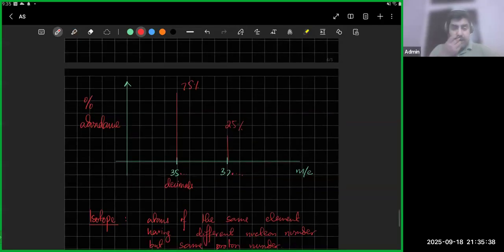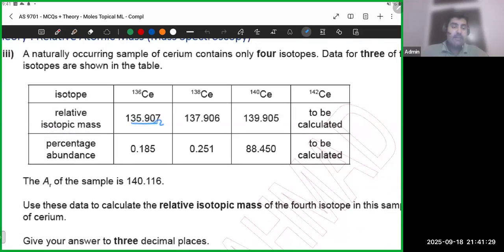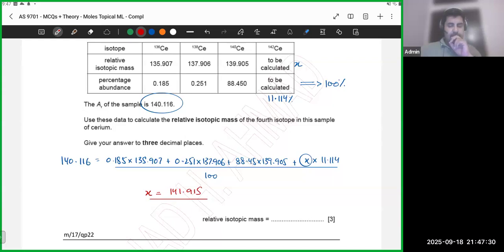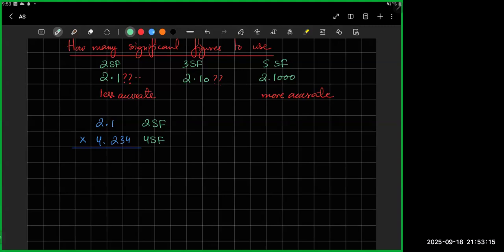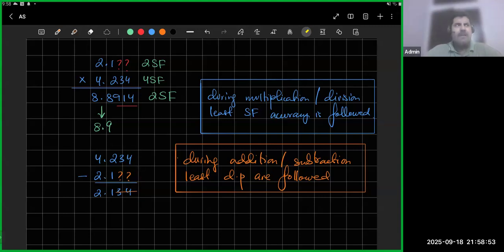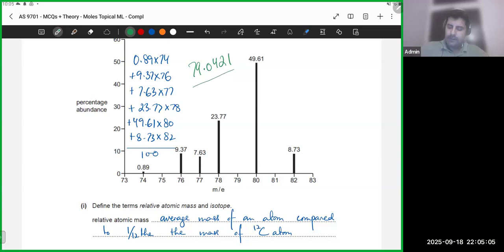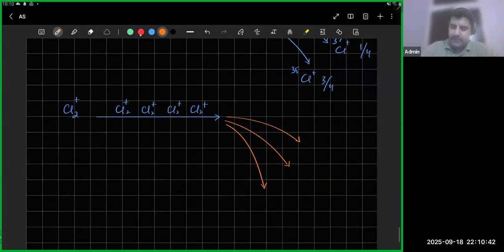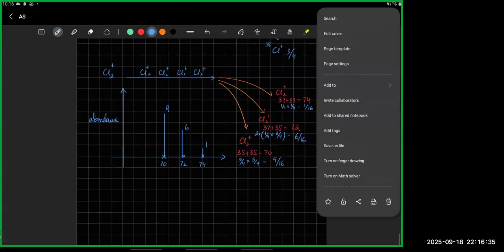New Session for AS Chemistry | Class 3 | Relative Atomic Mass and Mass Spectroscopy 2 | 0323 5094443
Welcome to AS Chemistry New Session – Class 3! In this lesson, we continue with Relative Atomic Mass and Mass Spectroscopy (Part 2). This class builds on the basics of atomic structure and shows how mass spectrometry provides precise information about isotopes and relative atomic masses. Understanding this topic is crucial for laying strong foundations in physical chemistry and is directly examinable in AS Chemistry papers.

1️⃣ Introduction to Mass Spectroscopy – Recap of principles and the importance of mass-to-charge ratio (m/z).
2️⃣ Isotopes and Relative Atomic Mass – Explanation of how isotope peaks are identified and used to calculate Ar values.
3️⃣ Mass Spectra Interpretation – Step-by-step guidance on reading spectra, identifying peaks, and calculating abundances.
4️⃣ High-Resolution Mass Spectroscopy – Explanation of how it distinguishes between molecules with similar molecular masses.
5️⃣ Worked Examples – Solving past paper-style problems with clear step-by-step calculations.
6️⃣ Applications of Mass Spectrometry – Real-world uses in analytical chemistry, drug testing, and isotopic analysis.
7️⃣ Exam Guidance – Tips on common mistakes, correct use of significant figures, and presenting answers for maximum marks.